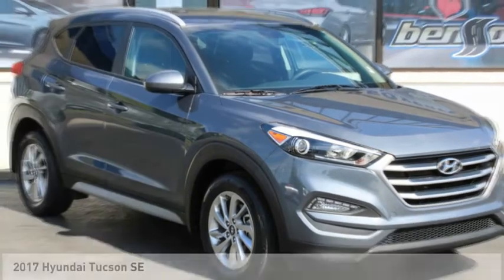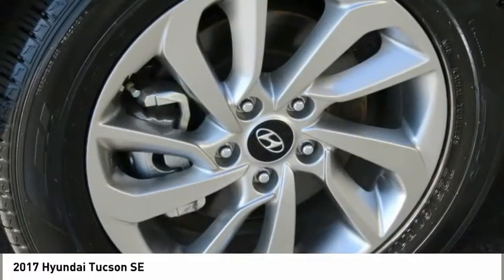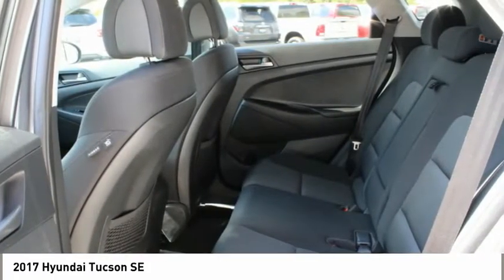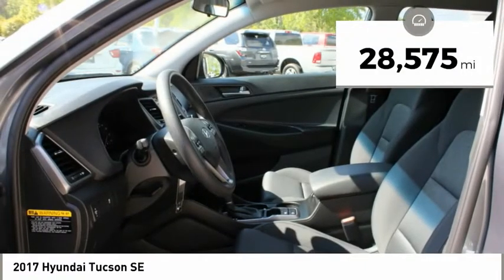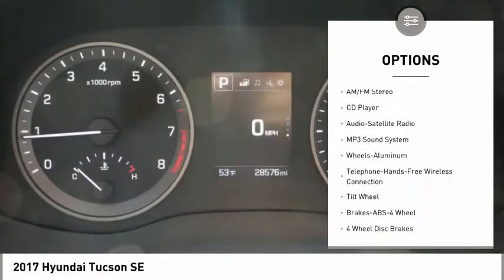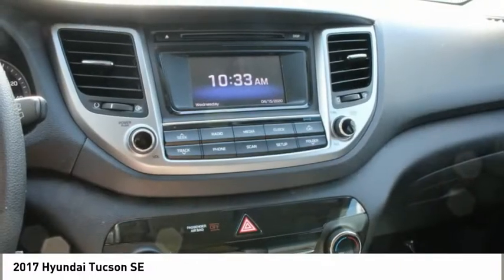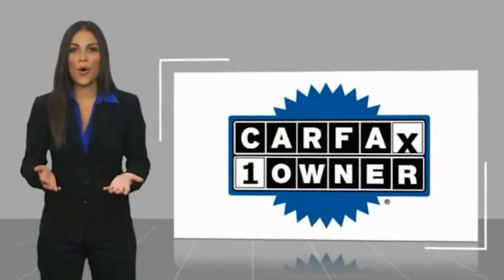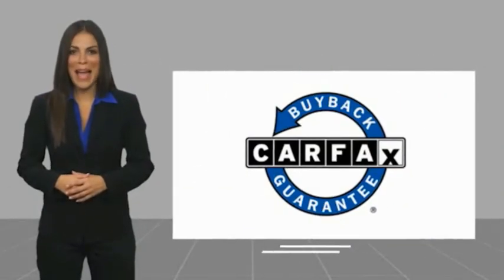2017 Hyundai Tucson Spartanburg SC H200309A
2017 Hyundai Tucson SE

Benson Hyundai
2550 Reidville Road